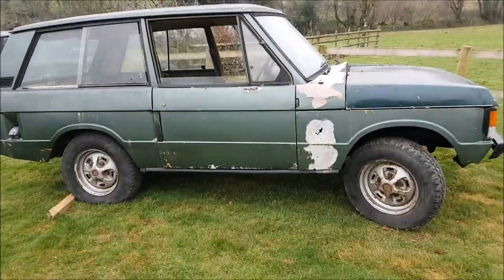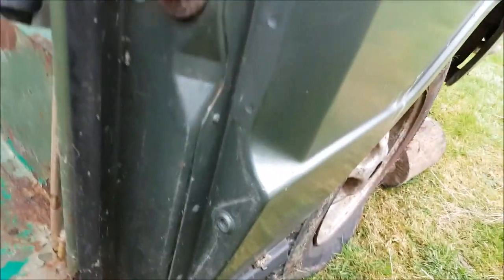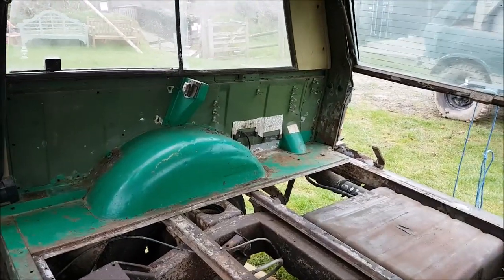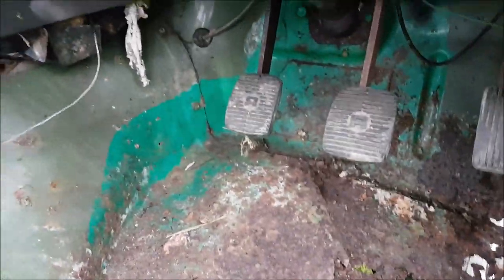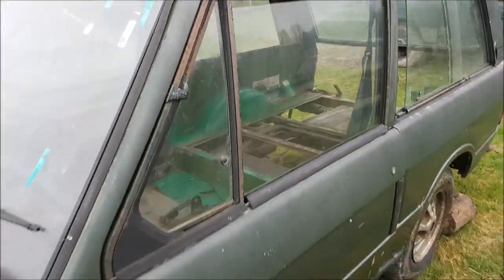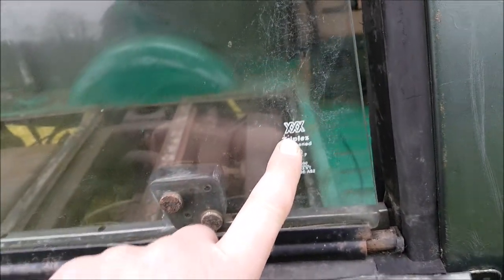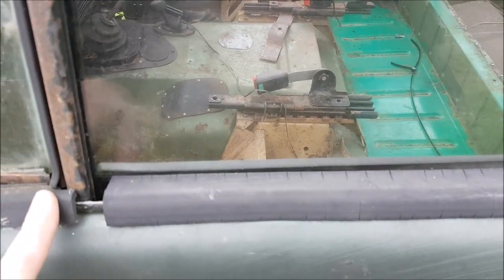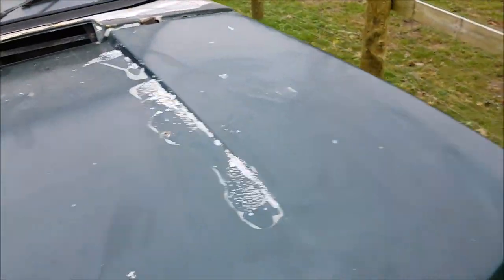Range Rover Project #2 Review 1972 A Suffix parental warning about my bad language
walk around review of my 1972 Range Rover